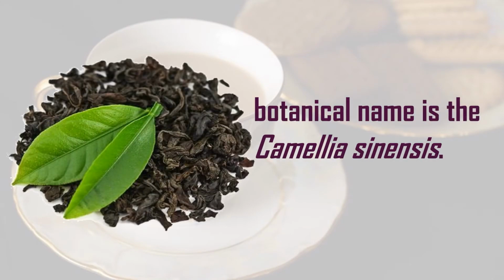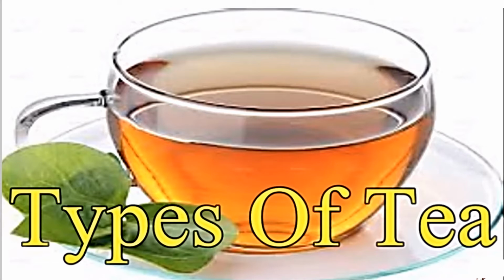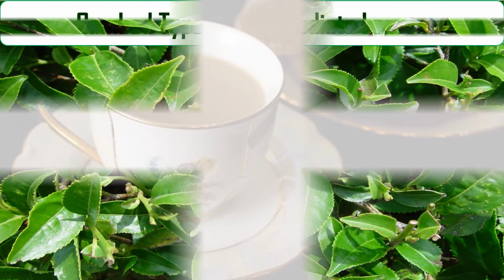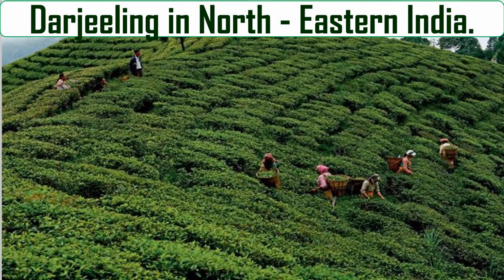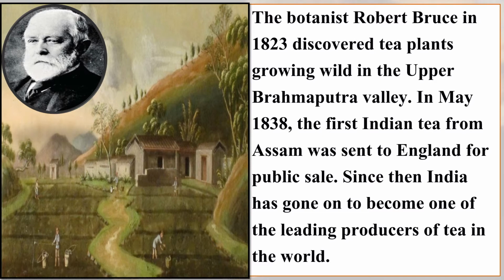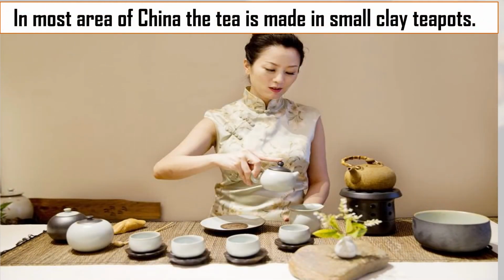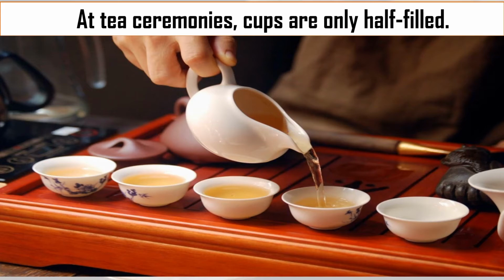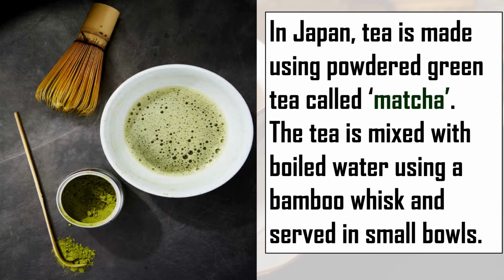STD 9TH THE STORY OF TEA PART 2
pictorial explanation of features of tea and tea traditions and ceremonies in different countries of the world.